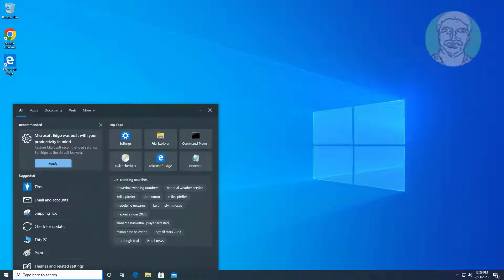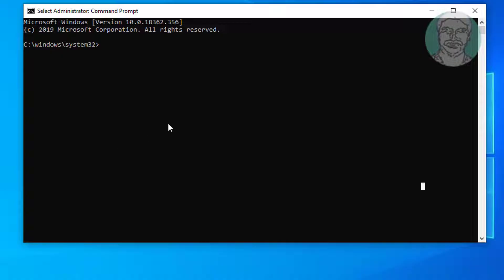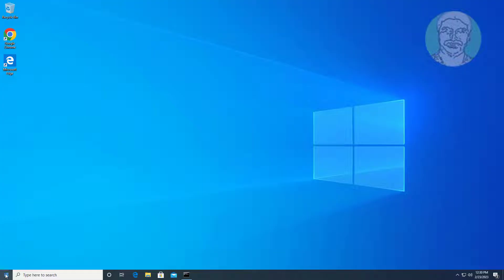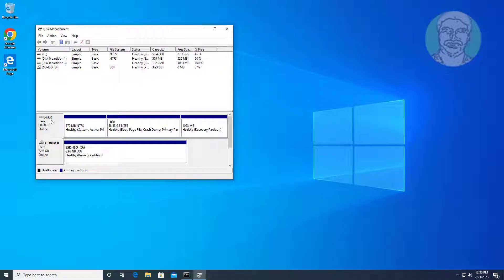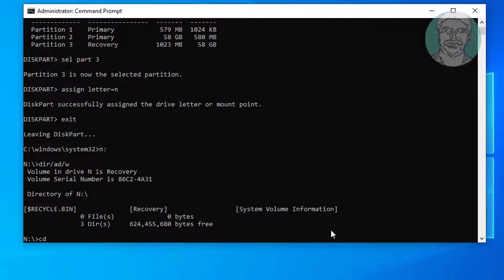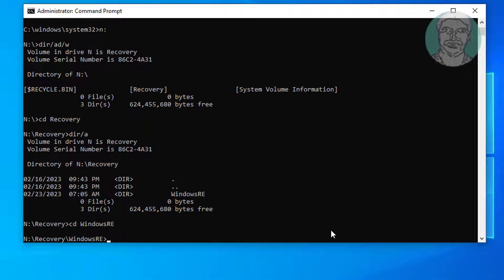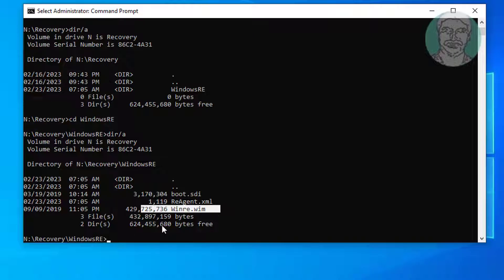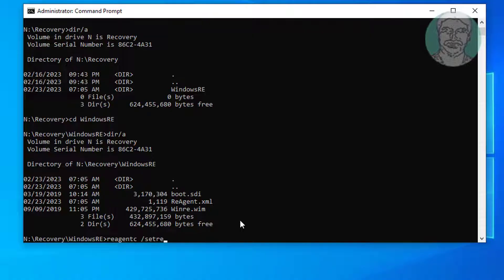Fix ReAgentc: Unable to update WinRE Boot Configuration Data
This Tutorial Helps to Fix ReAgentc: Unable to update WinRE Boot Configuration Data

00:00 Intro
00:11 Reagentc Information
00:37 Find Recovery Partition
01:19 Select Recovery Partition
01:27 Assign Drive Letter
02:01 Find Winre.wim File Location
02:14 Set ReImage Path
02:58 Enable ReImage
03:55 Remove Drive Letter
04:41 Closing